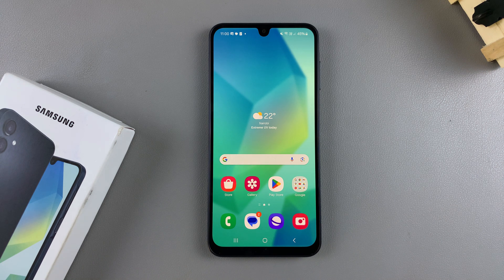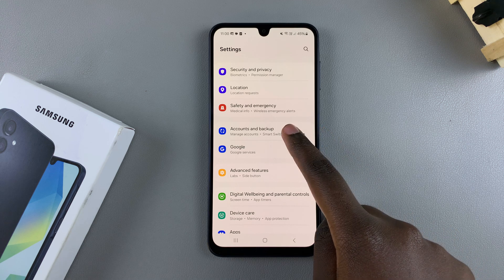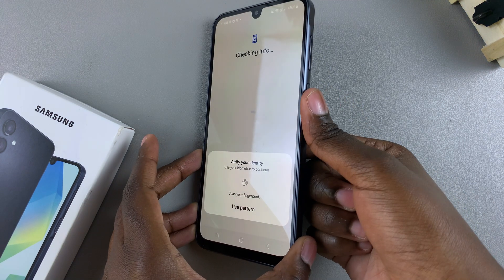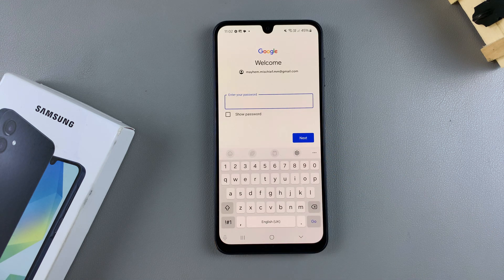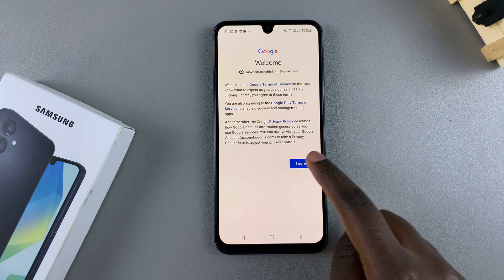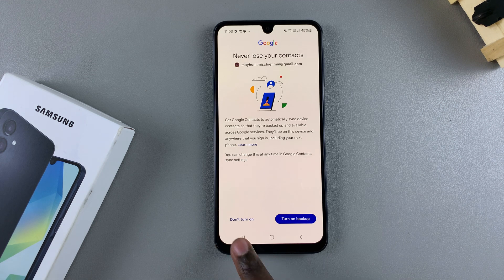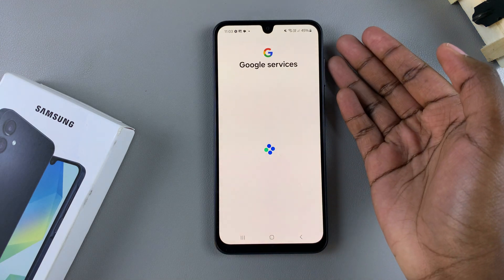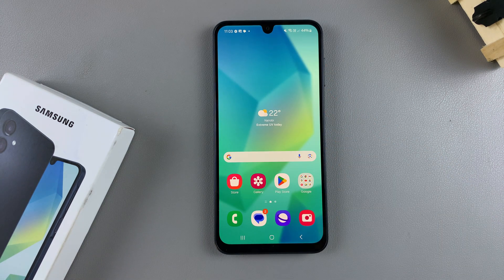How To Add Google Account To Samsung Galaxy A16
Learn how to add a Google Account to your Samsung Galaxy A16 & A16 5G. Set up a Google and Gmail account, whether you're setting up your phone for the first time or adding an additional account.

Adding a Google Account lets you sync your contacts, access the Play Store, back up your data, and more.

How To Add Gmail Account To Samsung Galaxy A16:
How To Set Up Google Account To Samsung Galaxy A16:
How To Set Up Gmail Account To Samsung Galaxy A16:

Step 1: Begin by unlocking your Samsung Galaxy A16 and navigating to the home screen. You can tap on any Google service app and Sign In to add your Google account to your phone. However, the official way is via Settings.

Step 2: Swipe down from the top of the screen to reveal the notification panel, and tap on the gear-shaped Settings icon. Alternatively, you can find the Settings app in your app drawer.

Step 3: Within the Settings menu, scroll down and locate the "Accounts and Backup" section. Tap on it to access the account management settings and select "Manage Accounts".

Step 4: Under Manage Accounts section, you will find an option to "Add Account." Select this option to initiate the process of adding a new account to your Samsung Galaxy A16.

Step 5: From the list of available account types, select "Google" as you aim to add your Gmail account. You may be prompted to enter your verification details, so enter them.

Provide the corresponding password for your Gmail account and proceed. Follow any additional on-screen prompts to complete the sign-in process.

Step 8: If you wish to enable automatic backup and restore for your apps, app data, and settings, you can set up this feature during the process. Simply select "Turn On Backup" or "Don't Turn On" if you're contrary to this.

Step 9: Once you've configured your account settings, tap "Accept" to complete the setup process. Your Samsung Galaxy A16 is now linked with your Google (Gmail) account.

After adding your account, your device will begin syncing your data, including contacts, calendars, and app data, with your Google account.

Now that your Google account is added, you can easily access Gmail, Google Drive, Google Photos, and other services from your Galaxy A16.

Cell Phone Tripod Adapter